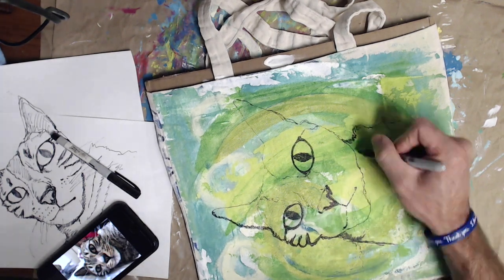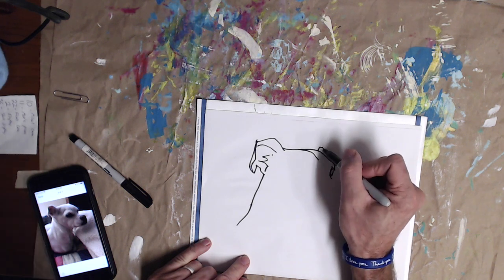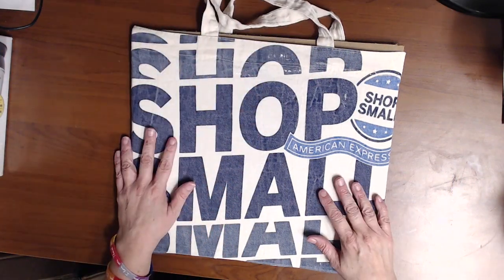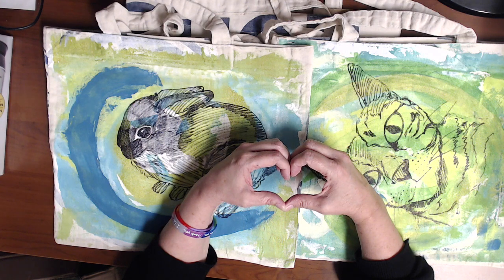Altered Canvas Bag, last minute Holiday gift.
This was my handmade last minute Holiday gifts. Hope you enjoy.
Supplies: Canvas bag, sharpie, gesso, inexpensive acrylic paint.